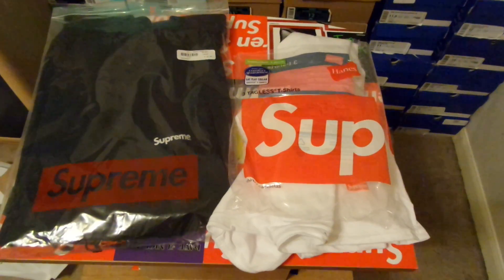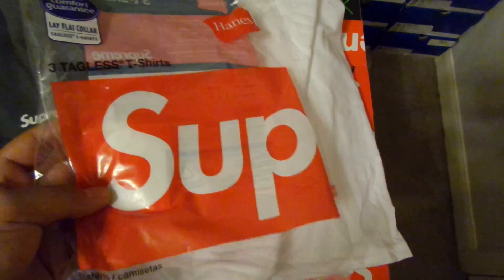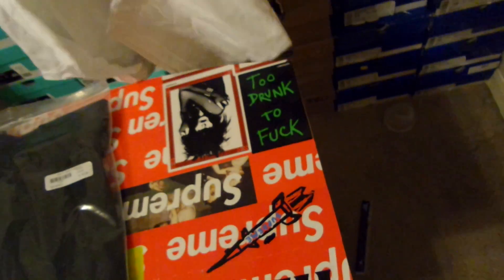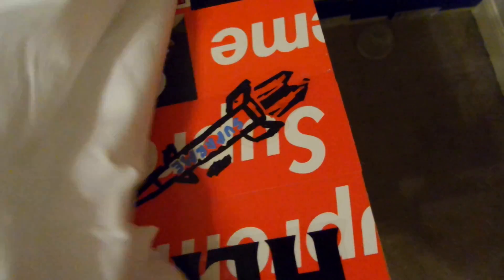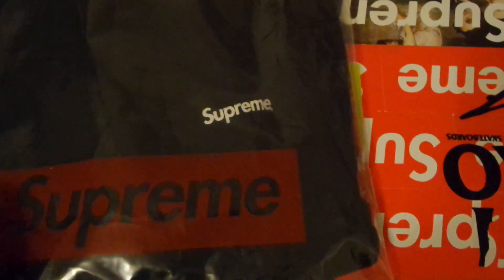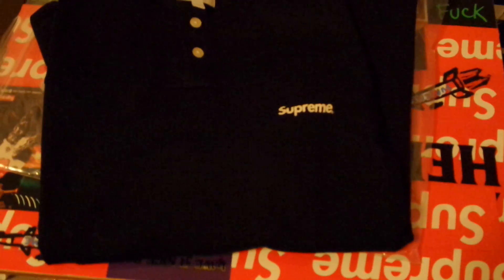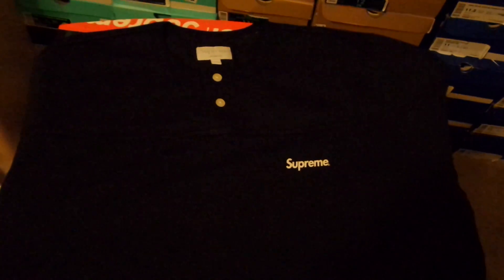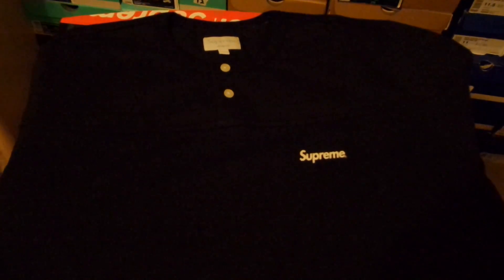Supreme split mesh Henley hanes tee review